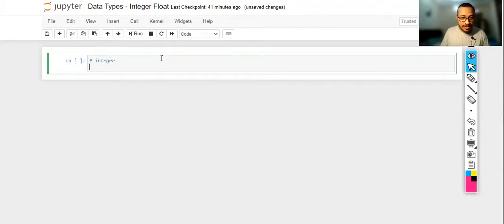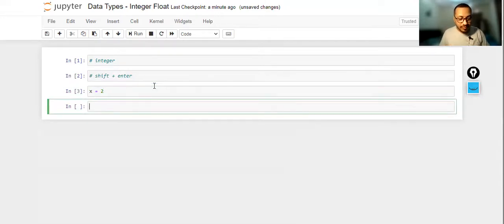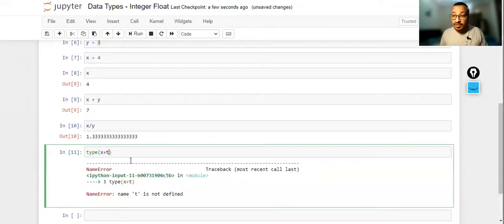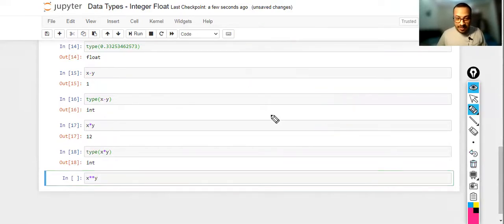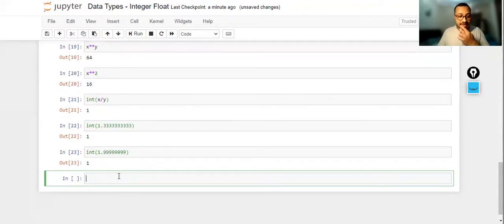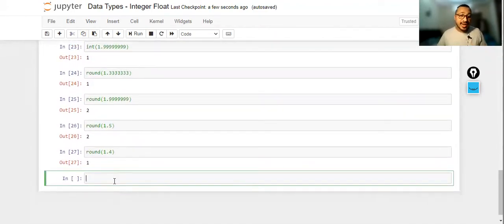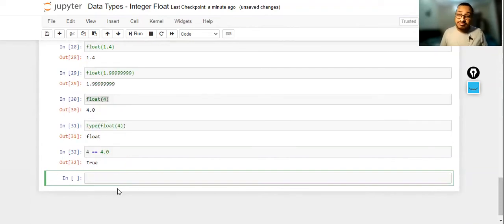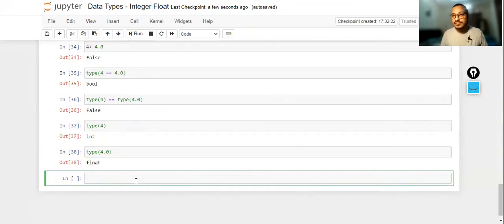Python Foundation | Part 1